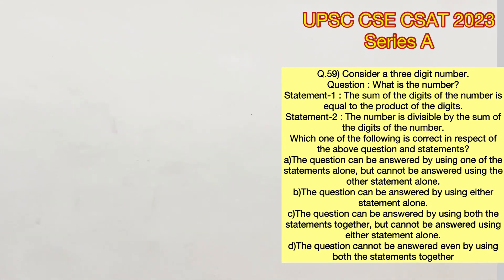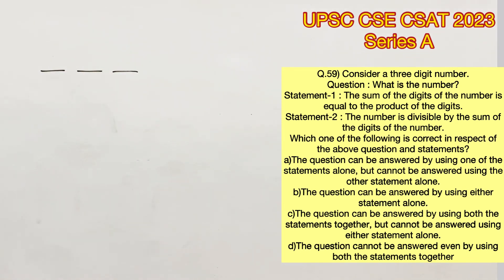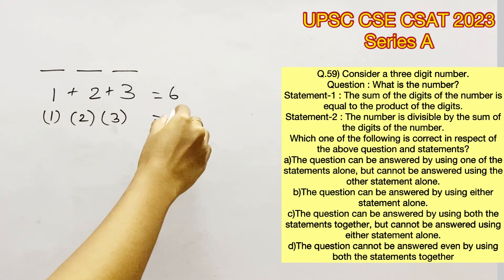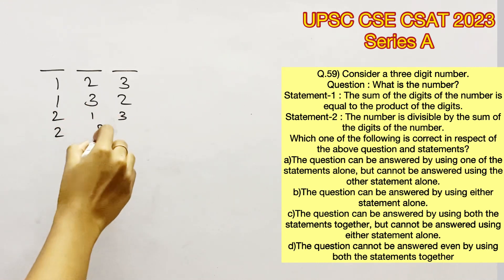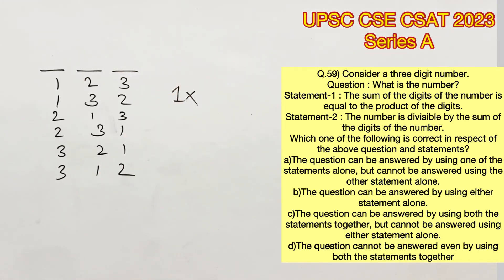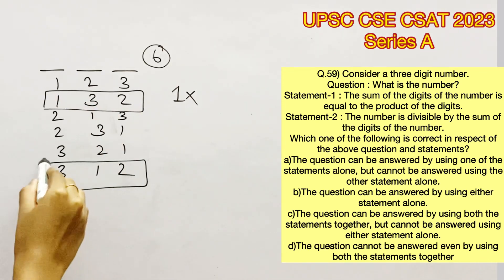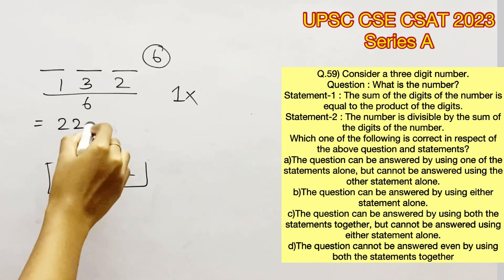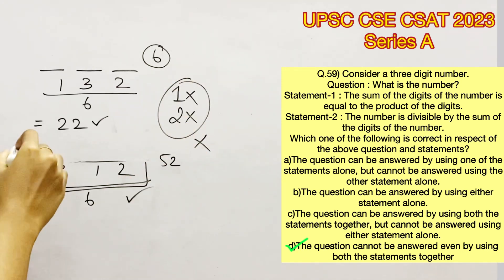UPSC CSE Prelims - CSAT 2023 Q.59) Consider a 3digit....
Q.59) Consider a three digit number.
Question : What is the number?
Statement-1 : The sum of the digits of the number is equal to the product of the digits.
Statement-2 : The number is divisible by the sum of the digits of the number.
Which one of the following is correct in respect of the above question and statements?
a)The question can be answered by using one of the statements alone, but cannot be answered using the other statement alone.
b)The question can be answered by using either statement alone.
c)The question can be answered by using both the statements together, but cannot be answered using either statement alone.
d)The question cannot be answered even by using both the statements together